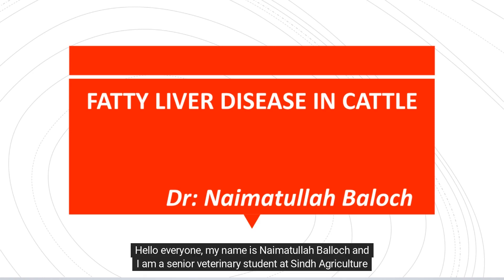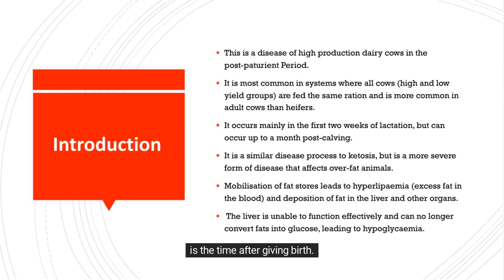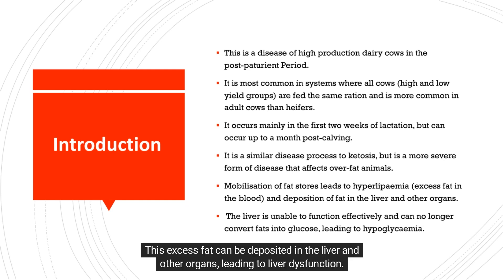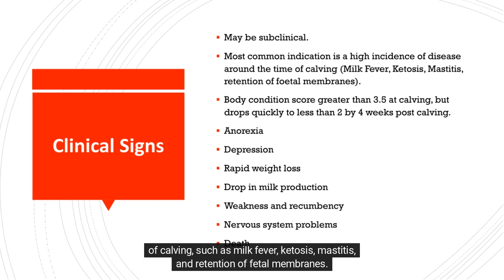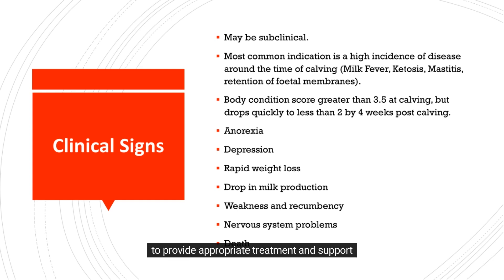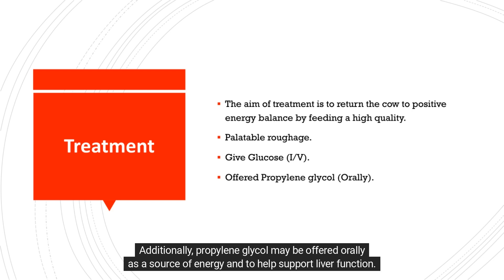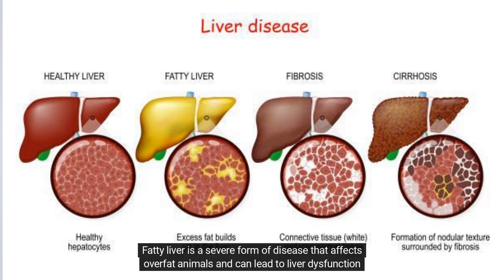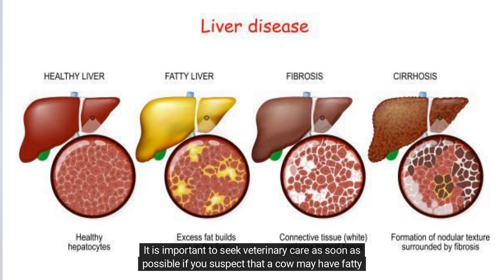WHAT DAIRY FARMERS SHOULD KNOW ABOUT FATTY LIVER SYNDROME IN CATTLE.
Welcome to our presentation on fatty liver in cows! In this video, senior veterinary student Naimatullah Balloch will delve into the causes, clinical signs, and treatment of this common disease that affects high production dairy cows during the post-parturient period. You'll learn about the importance of proper nutrition and supplementary feed in the recovery process, as well as the role of glucose and propylene glycol in supporting liver function. Whether you're a farmer, veterinarian, or simply interested in animal health, this video has something for everyone. Don't miss out on this opportunity to expand your knowledge about fatty liver in cows. Tune in now!